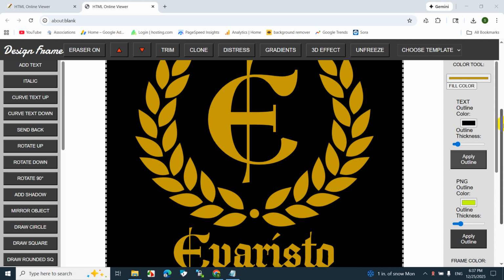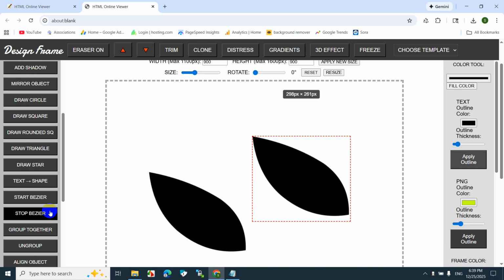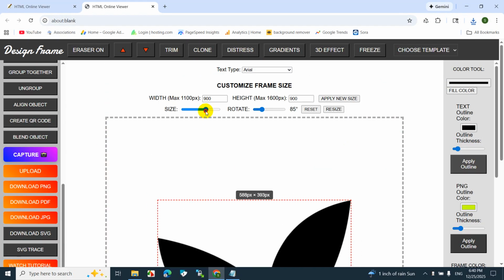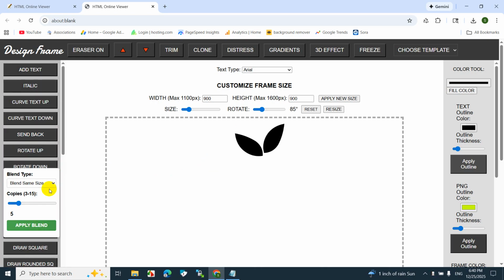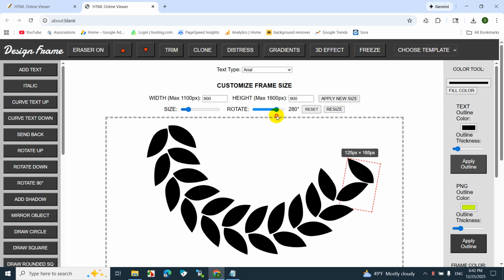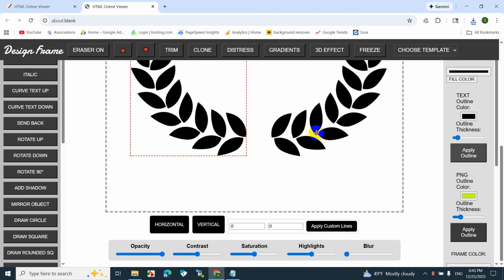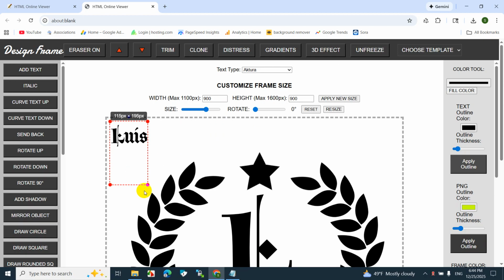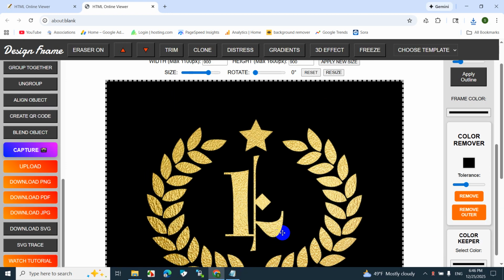I made a software that creates professional leaf logo designs 😱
In this video I show you how I make professional leaf logo designs or laurel wreath using a software that I designed and made called DESIGN FRAME.